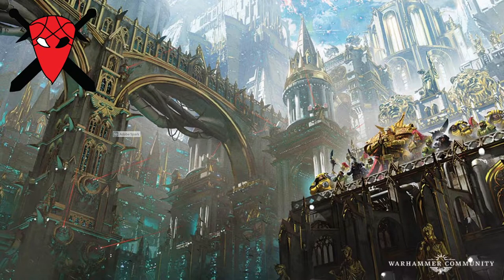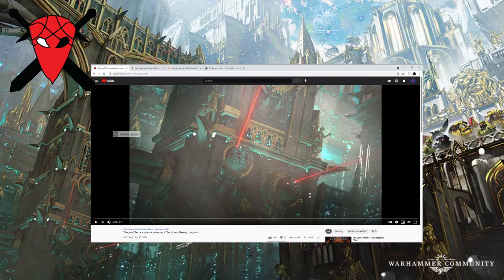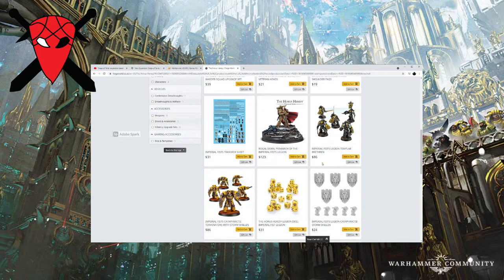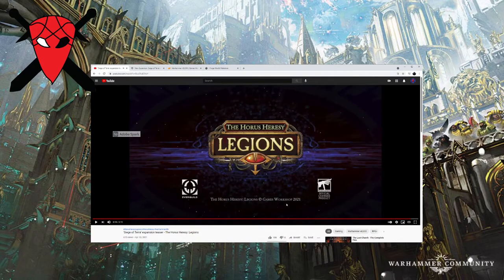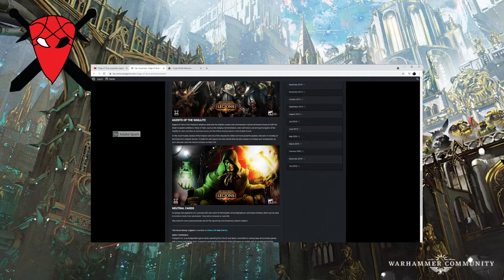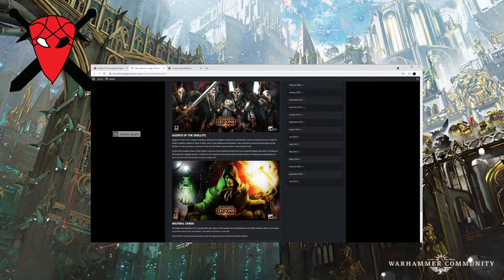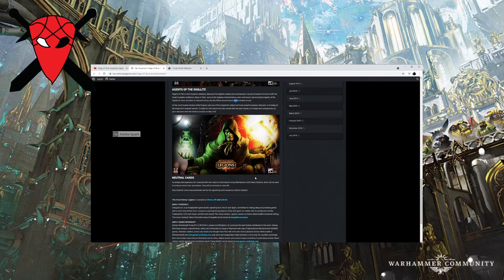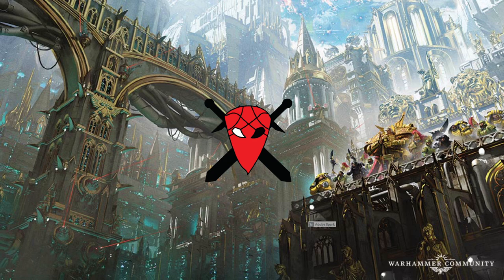"Siege of Terra" Teaser Trailer Breakdown! ---- New Lords/Potential cards ---- Horus Heresy Legion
The Teaser Trailer for "Siege of Terra" Expansion is here! We finally confirmed the new faction: Imperial Fists, Sisters of Silence, and Agents of Sigilite!!! We also break the down the trailer and articles and predict some new troops or cards.
If you have any game you want me to play, comment it below. Also, if you want me to do better as a youtuber, just comment it also.
Click that Like Button if you actually like the video.
I am not a good player, so if you have some tips, please leave it below!! I am always welcome for any advice.
I just want to say that the reason I am start a gaming youtube channel during this harsh era is because I want to bring joy to everyone.
No spamming!!
No personal attack!!
And Stay Healthy Guys!!